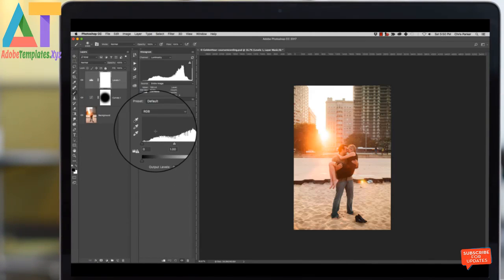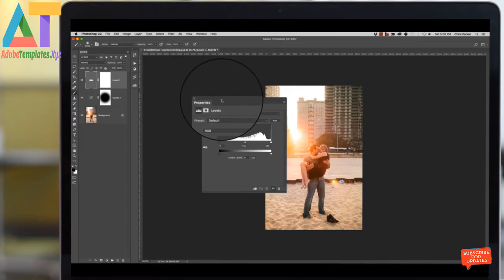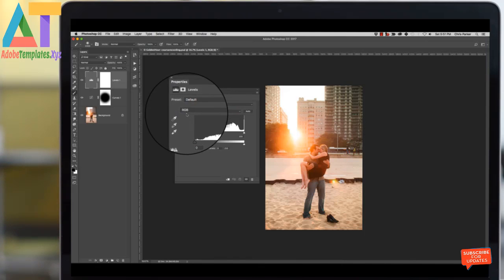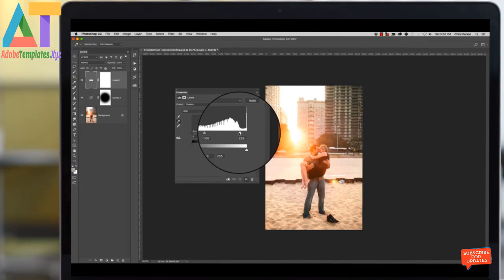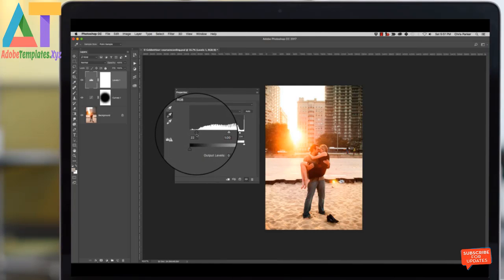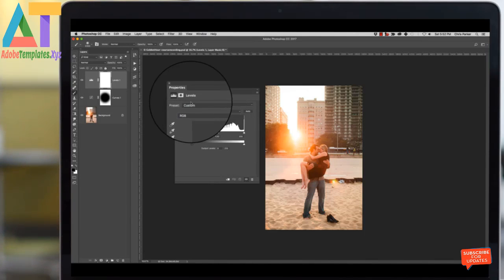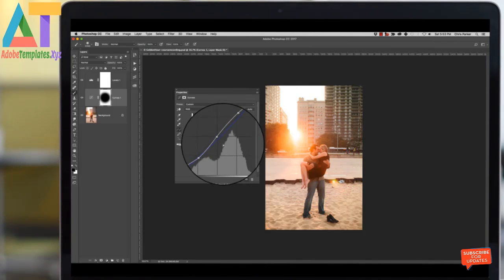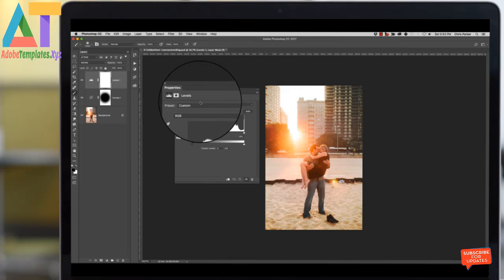Learn the Difference Between Levels Curves - Photoshop light effects tutorials 4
List of Lesson to Complete.

Free Adobe Templates software suites of graphic design, video editing, and web development applications made or acquired by Adobe Systems